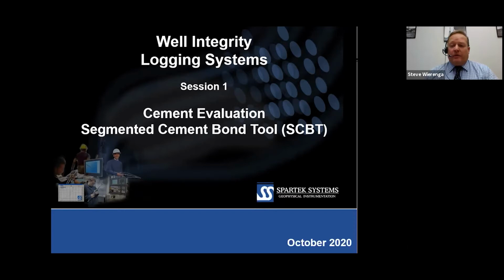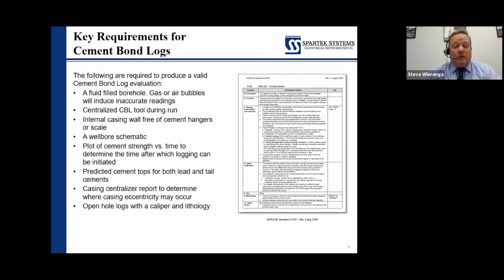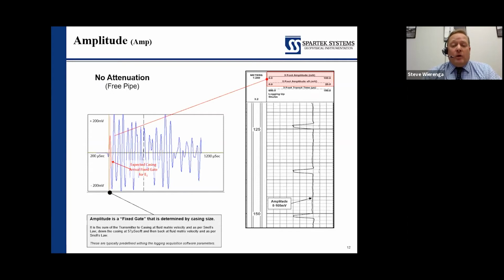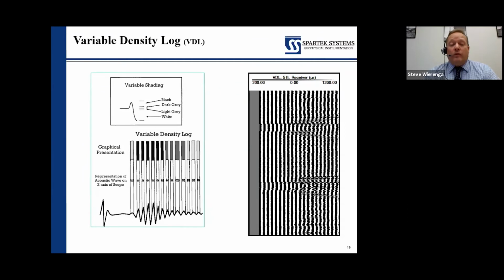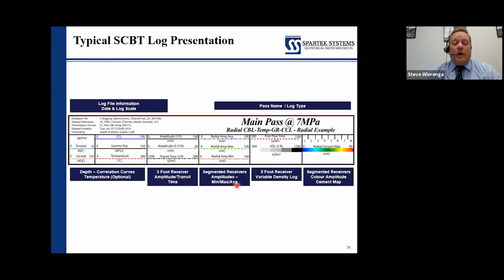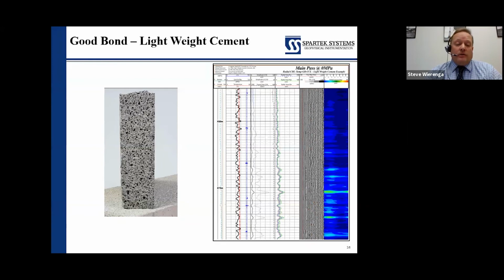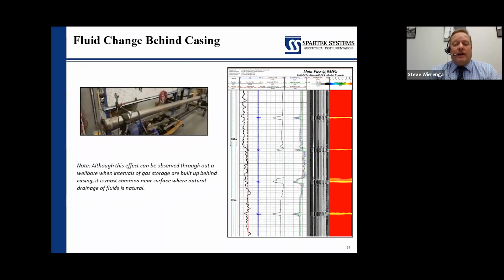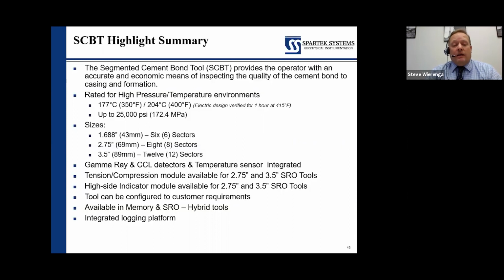Wellbore Integrity Logging Systems – Cement Evaluation Tools - Memory & SRO - October 2020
We’ll be reviewing the applications of the Segmented Cement Bond Tool (SCBT) where we will cover not only tool physics but real-world applications, examples and analysis relating to API Technical Report 10TR1 – Cement Sheath Evaluation. We’ll also be discussing how Cement Quality relates to Well Integrity Standards such as AER D-51, AER D-20 and ISO-16530-1/2.